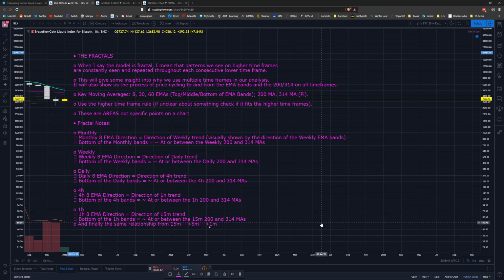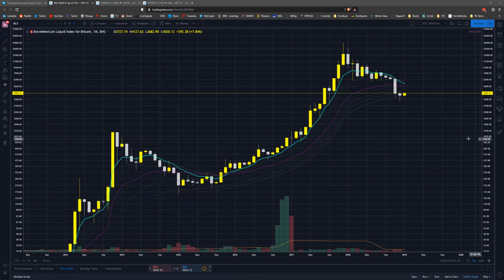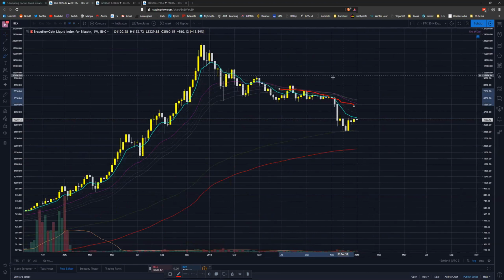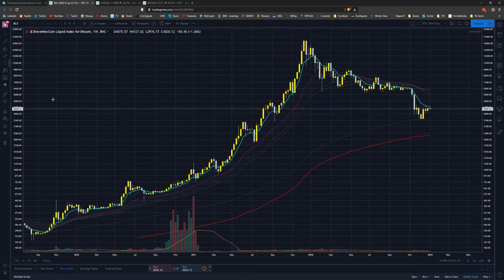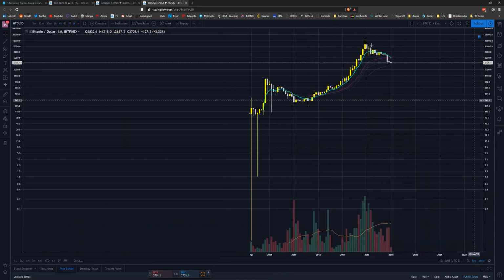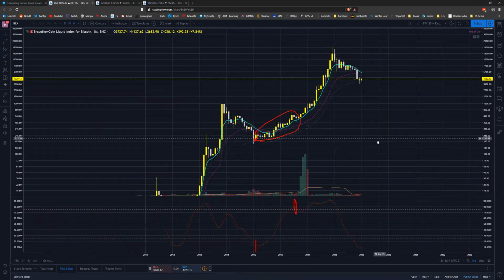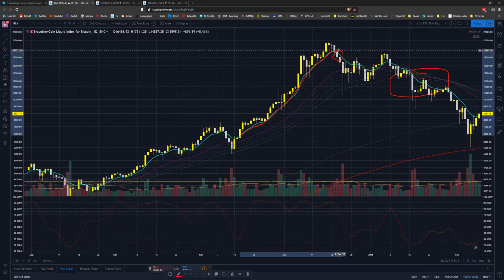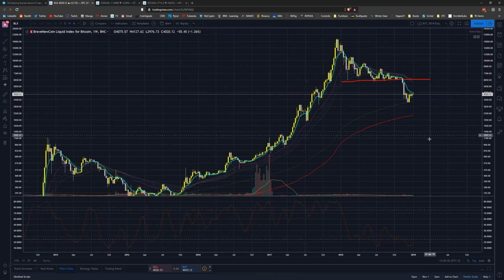The "Fractal" Model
0:00 - Introduction to the fractal nature of the trading model
1:21 - Explanation of fractal patterns in trading
2:54 - Top-down analysis approach
4:21 - Key moving averages and their relationships
5:11 - Monthly to weekly relationship
8:48 - Weekly to daily relationship
13:36 - Daily to four-hour relationship
17:15 - Four-hour to lower timeframes
18:37 - Example of fractal patterns on monthly chart
20:55 - Breaking down from higher timeframes to lower timeframes
24:43 - Managing trades across different timeframes
26:16 - Trading contrarian moves within larger trends
27:30 - Importance of multiple timeframe alignment
28:22 - Conclusion and key takeaways